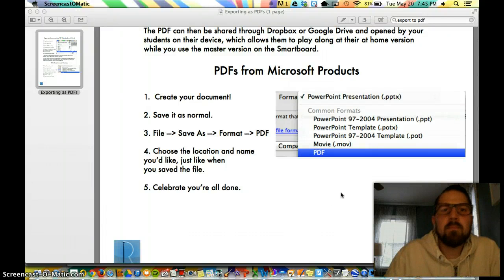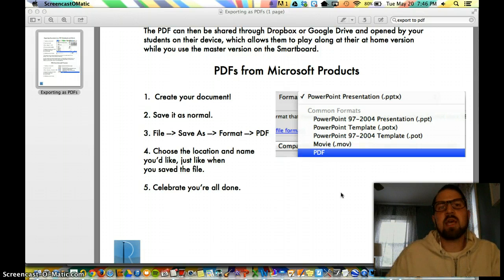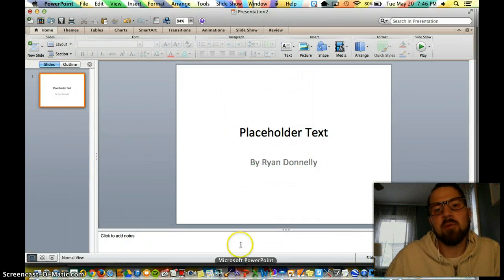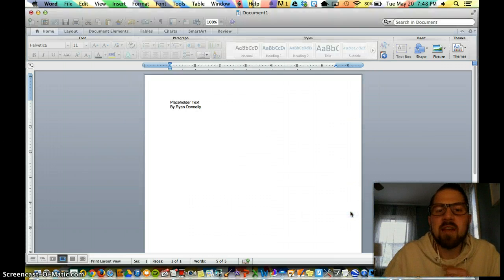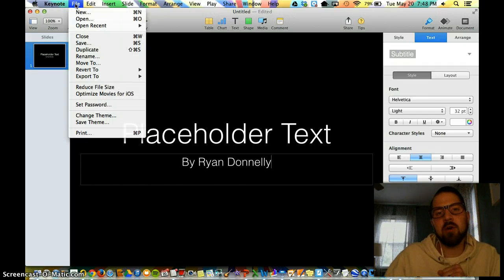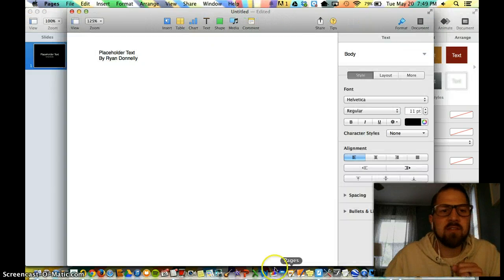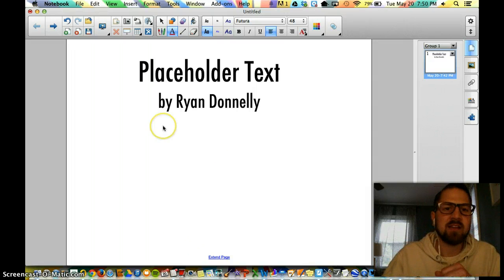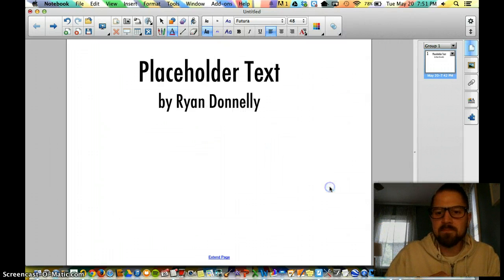How to Convert Files to PDFs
In this video I'll show you how to convert common file types into PDFs. This will help save storage on your Google Apps for Education Drive account!